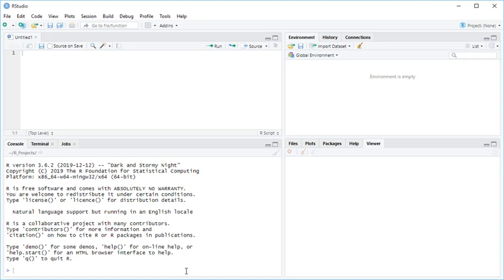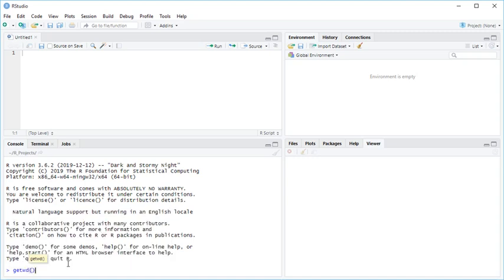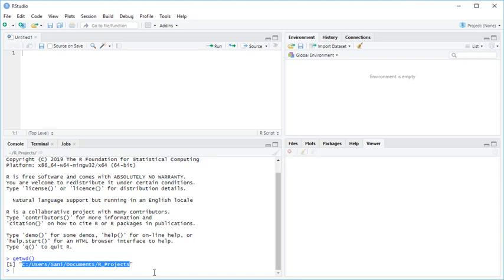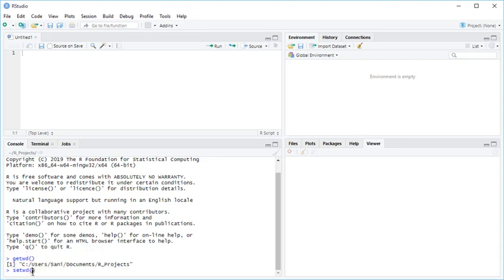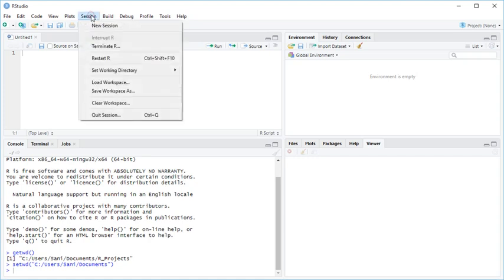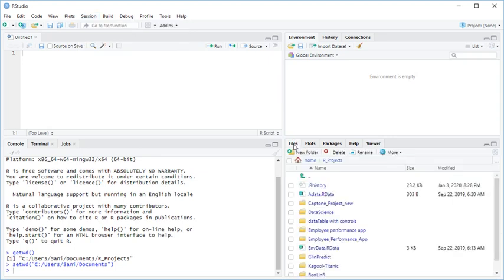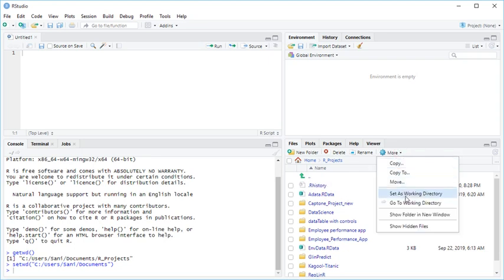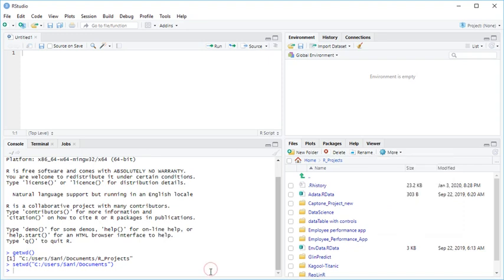R Working Directory: Setting Up Your Workspace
Learn how to set and manage your working directory in R. Understand why it's crucial for organizing your scripts, data, and output.